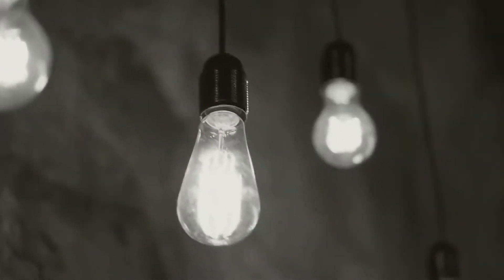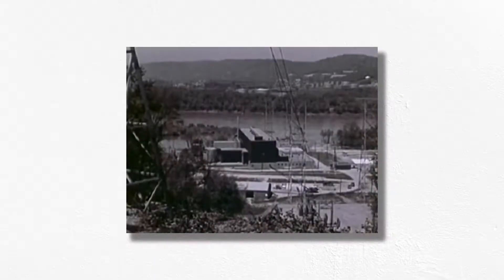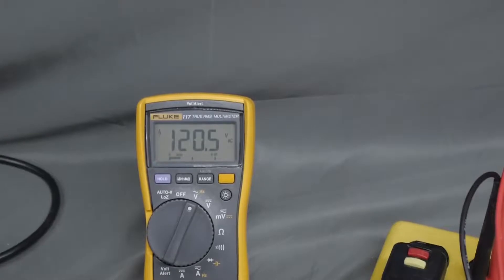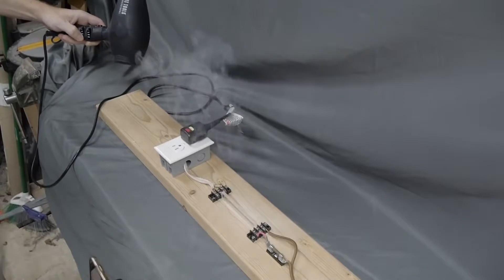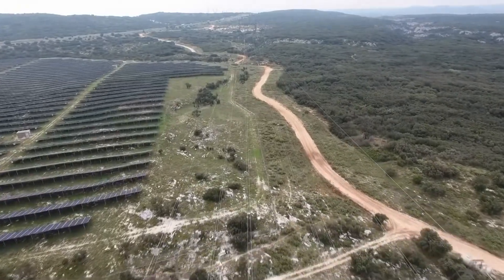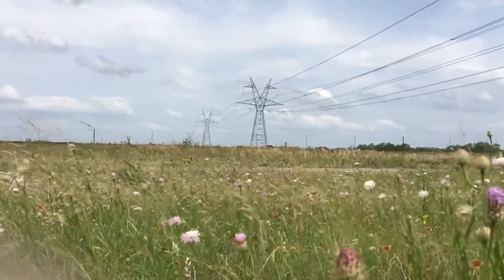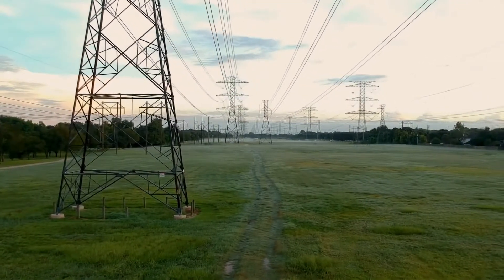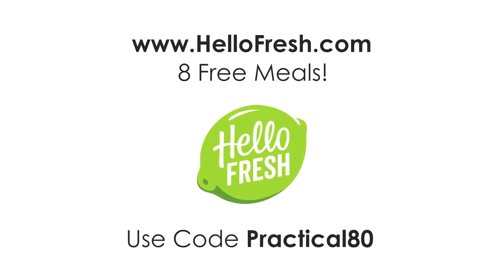How do Electric Transmission Lines Work?